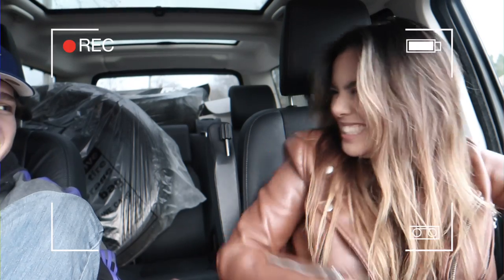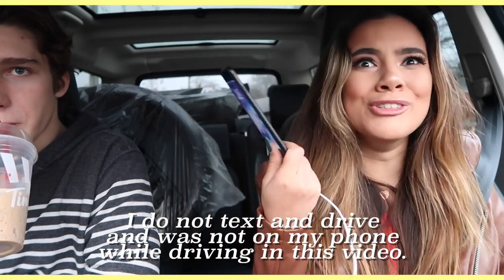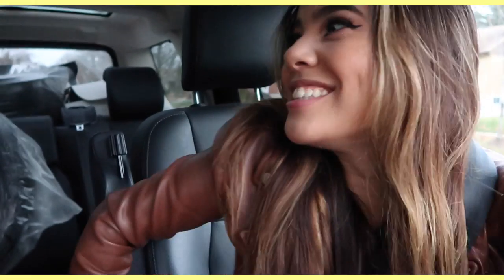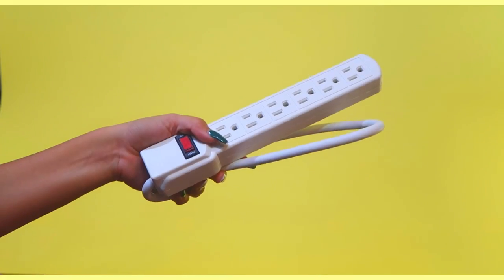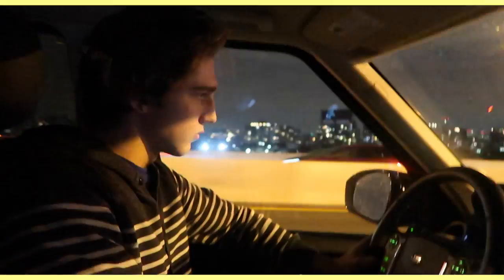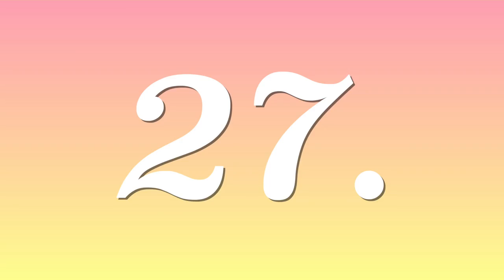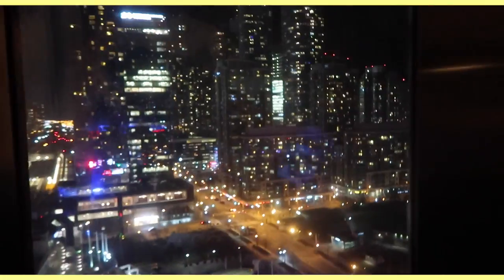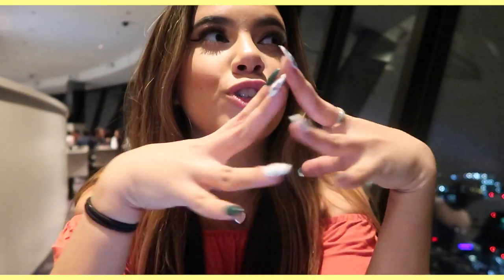50 SMARTEST TRAVEL HACKS (Smart Packing, Save Money, Phone Hacks)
My Last video➜
My Last vlog➜
I'm DMing people who click this➜

6-295 Queen Street East, Suite #326